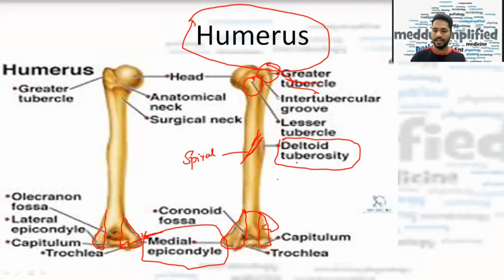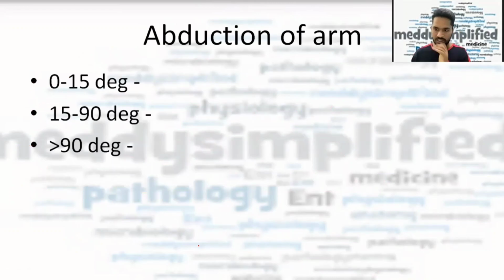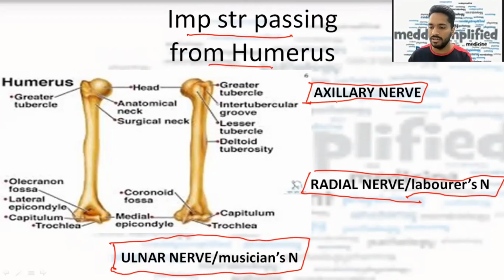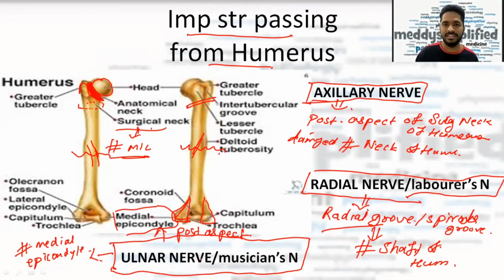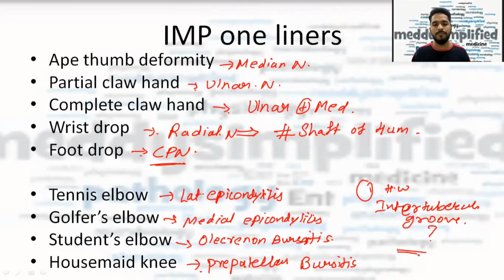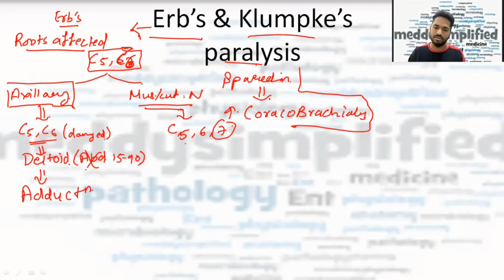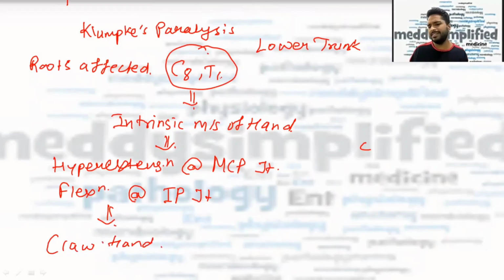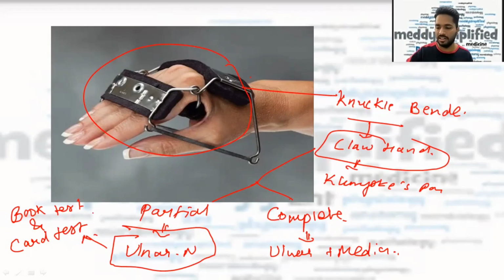10 days, 10 Topics for Fmge Day-1 |Repeated topics for fmge | Humerus, Erb's & Klumpke's paralysis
Hello guys,
This is series of video in which i have discussed the repeated Topics for Fmge.

WHO IS MEDDYSIMPLIFIED, can we really follow his strategy for FMGE
My name is Dr.Shubham Mishra, I Graduated from Northern State Medical University (N.S.M.U), RUSSIA in JUNE 2019 and I cleared/passed my FMGE in DEC 2019 in my First attempt.
I am teaching subjects like ENT, ANAT and OBG from my 4th year in NSMU.
All the strategy i share regarding FMGE was used by me and currently by JUNIORS and even they have passed in 1st or max 2nd attempt.

Hope this video is useful for everyone.

00:00 Introduction
00:42 Humerus bone
03:07 Rotator Cuff
05:18 abductor of arm muscles
07:40 Nerves passing through Humerus
11:44 imp one liners- ANAT upperlimb
14:36 Root values of Nerves
15:07 Erb's palsy
18:55 Klumpke's palsy
20:44 Splints